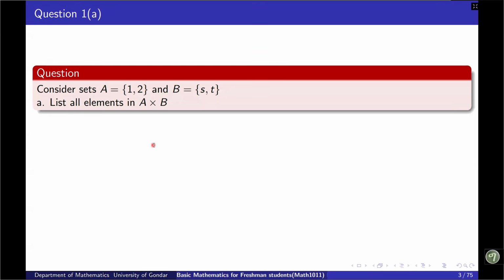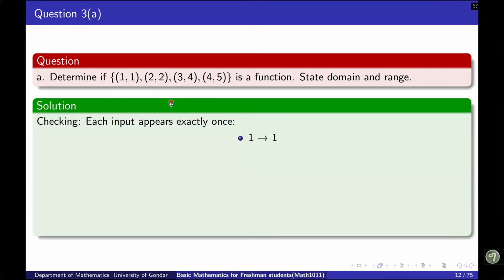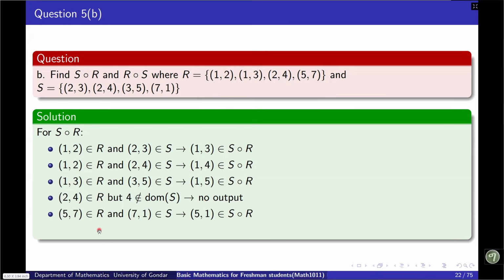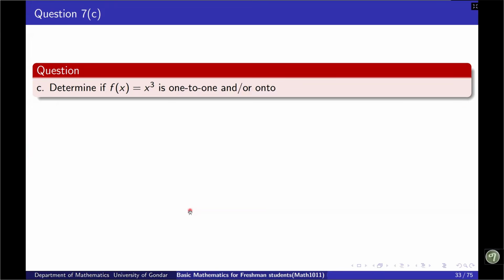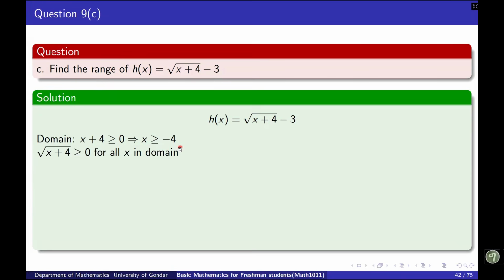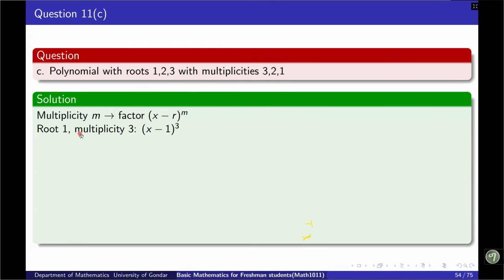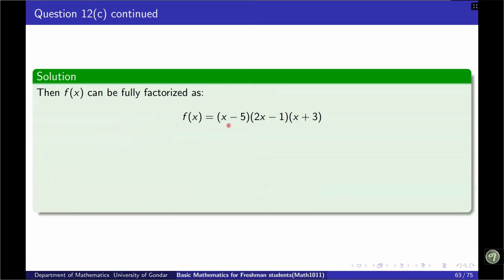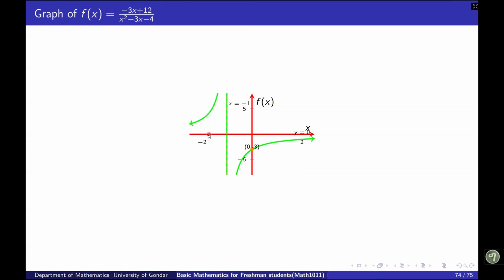Bsic Mathematics (Math-1011) worksheet III full detail solution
This video contains detail solutions on Functions!
-Cartesian Product
-Domain and range of Relations
-Functions
-Polynomial functions
-composition of a function
-Graph of polynomial functions
-Rational Functions